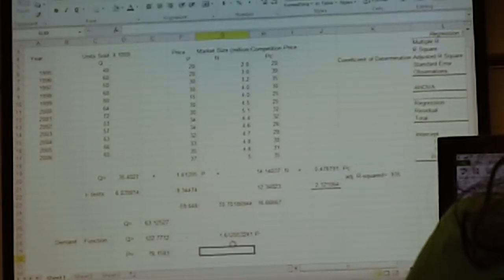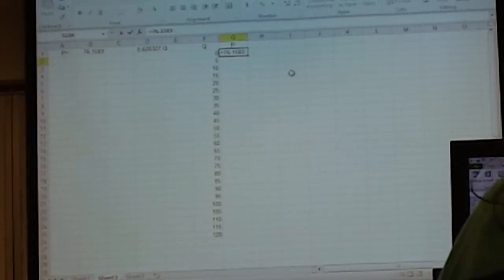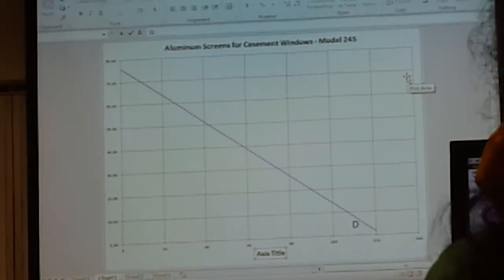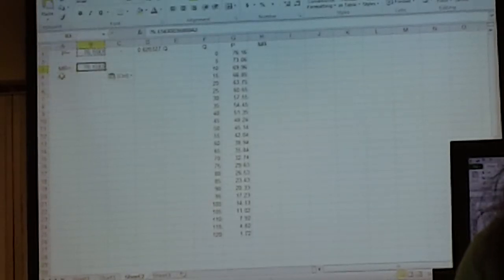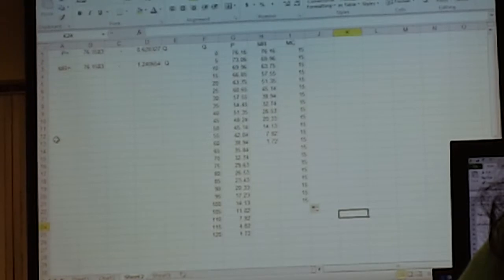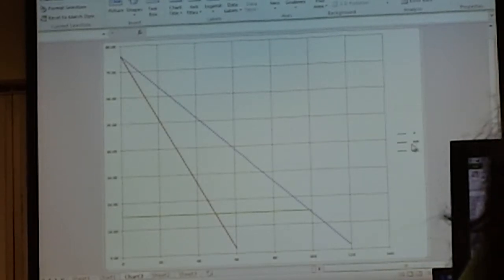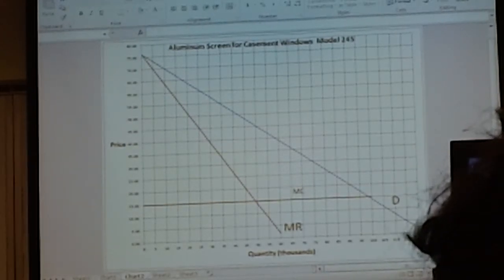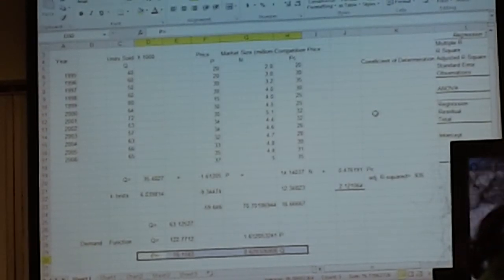ECRU3165 12 7 part 4